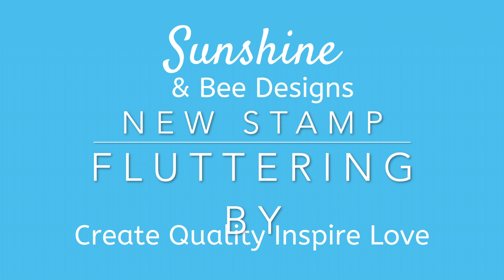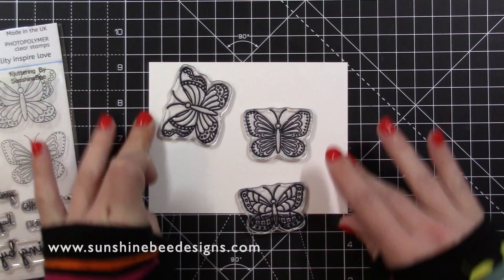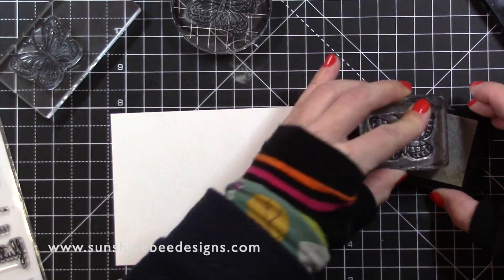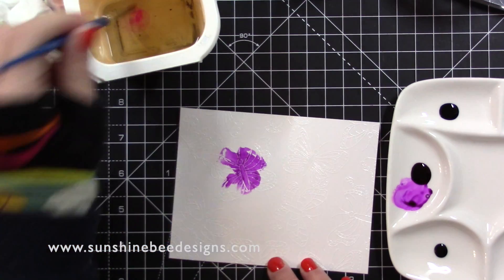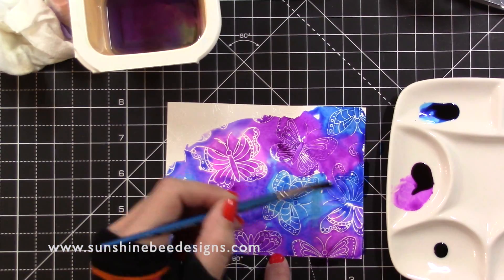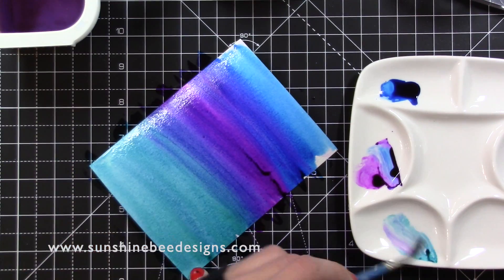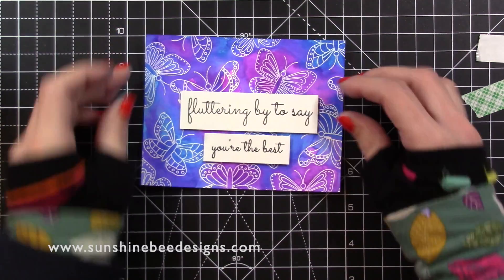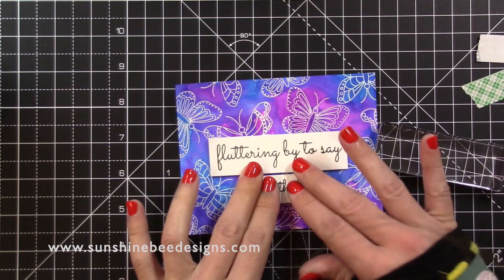You're The Best ft Fluttering By Stamp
You’re The Best ft Fluttering By Stamp Set by Sunshine And Bee Designs. **The Sunshine & Bee stamps are linked to the shop All the other products I used are listed and linked to shop